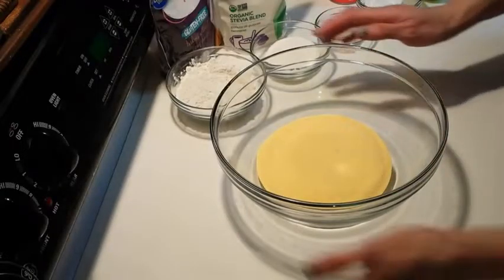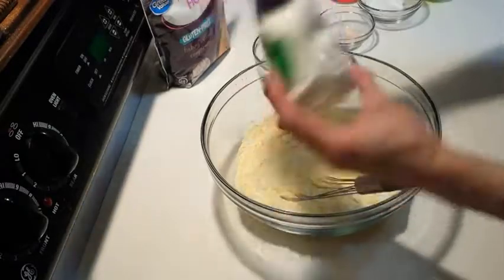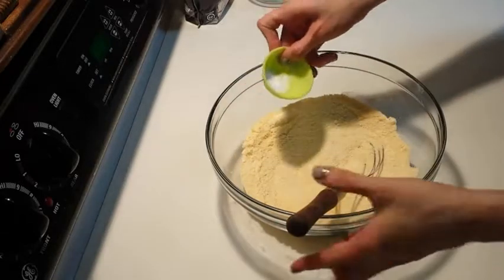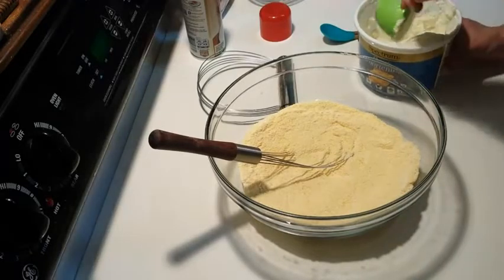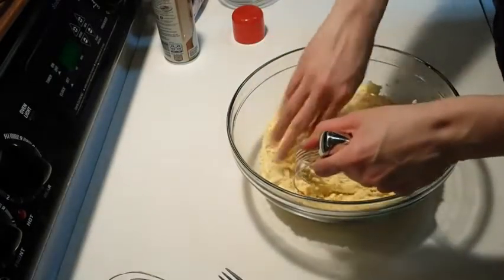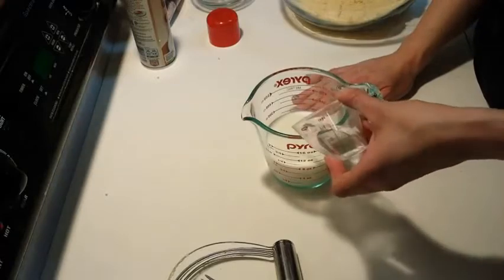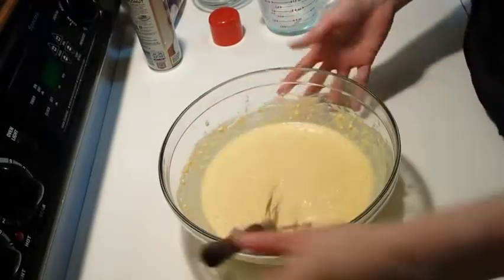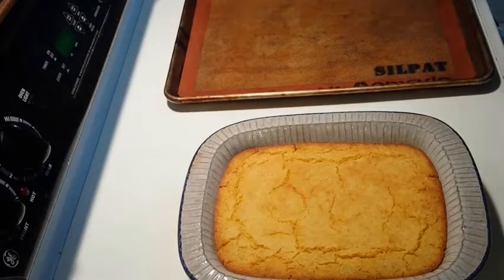"Buttermilk" Cornbread (Gluten Free & Sugar Free) // 😋😋😋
Hi there yall! We're not here to debate cornbread. This is a great stand alone or for dressing (stuffing)  but, this is not a purist cornbread recipe!

Also check out our Facebook page:  Living Life with a TWIST for latest updates.

Thank you for supporting our channel by buying products and ingredients through us.  Check them out by clicking on each link.

Pyure Granulated Sweetener
Organic Solid Shortening

Buttermilk Cornbread Recipe:
Make “buttermilk:” 1 cup milk and 1 tbs. white distilled vinegar, stir and let sit for 5 minutes.
Dry Ingredients:
1 cup yellow cornmeal
½ cup gluten free flour
4 tbs. sugar or sweetener
1 tsp. salt
2 tbs. baking powder
½ tsp. baking soda

¼ vegetable shortening cut into dry mixture

¼ cup additional milk to buttermilk mixture and add to dry mixture.  Stir until incorporated.  Batter will be soupy.

Pour into cooking sprayed baking pan and bake for 30 minutes.  Check at 20 minutes.